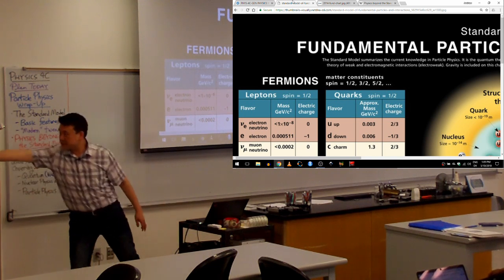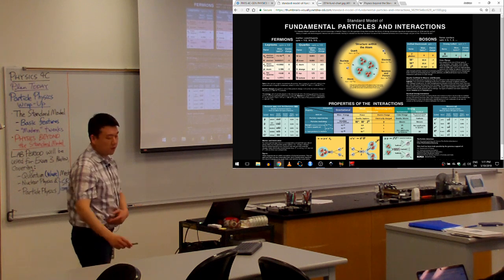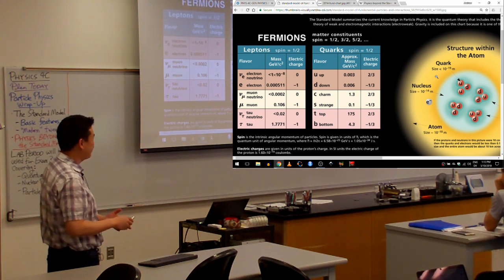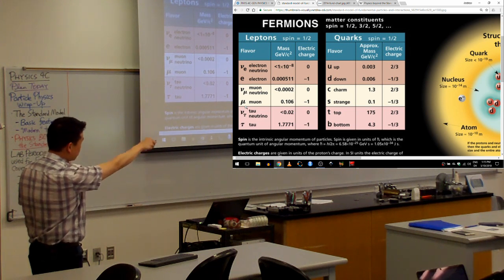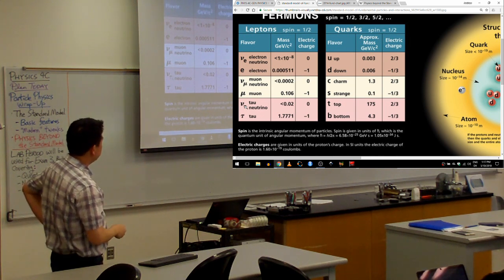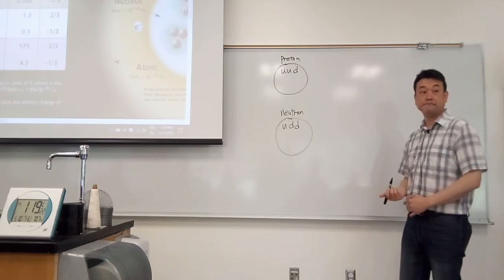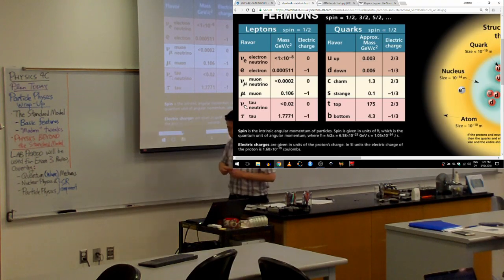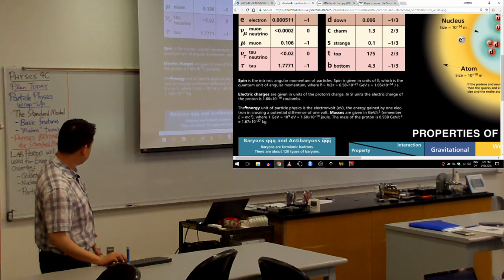Physics 4C - Standard Model - Elementary Fermions